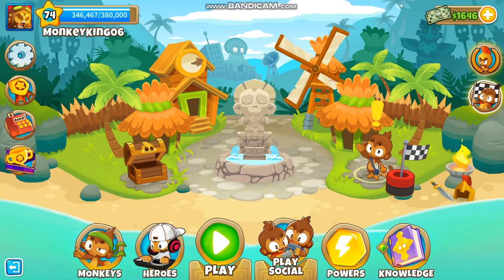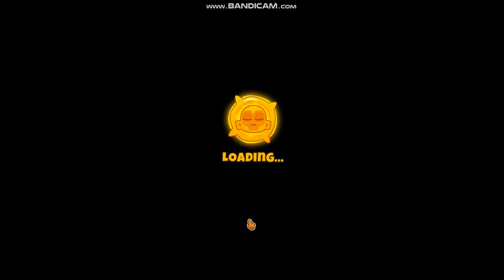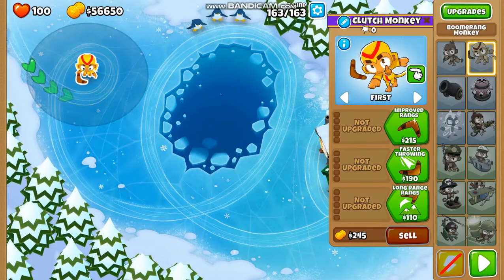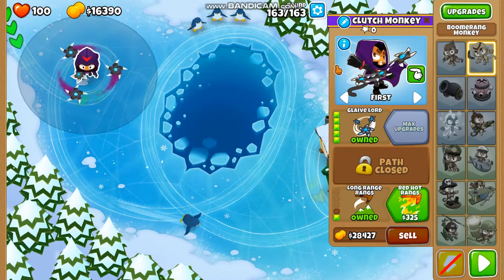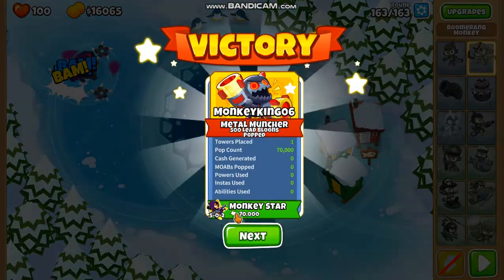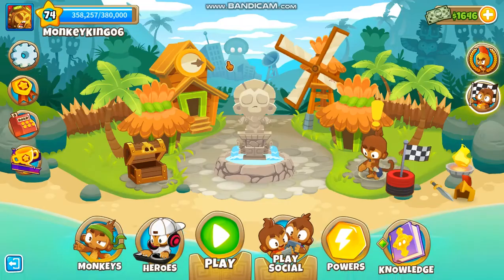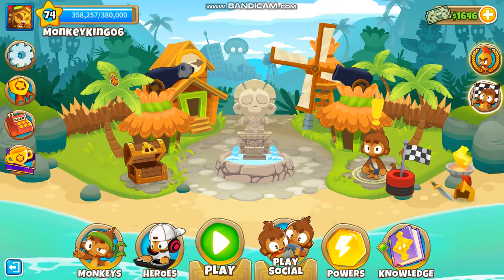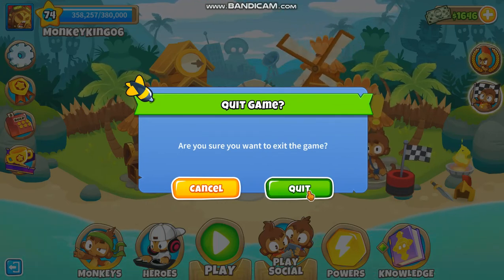Bloons TD 6: Advanced challenge, June 13, 2021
I know I pronounced Lead "Leed" at the end of the video, it's a habit I'm trying to get over. And yes, I accidentally called it June "thirnteenth." Later Today, another video should be coming out... and I'll see ya in the next one!